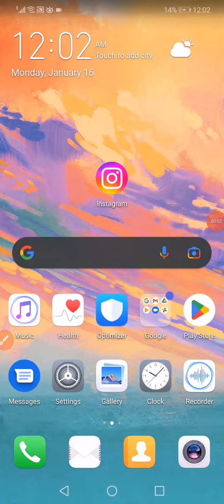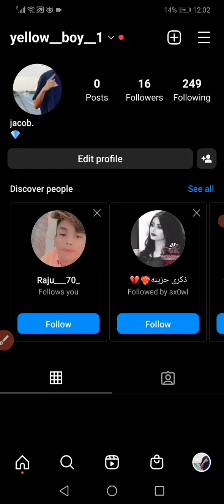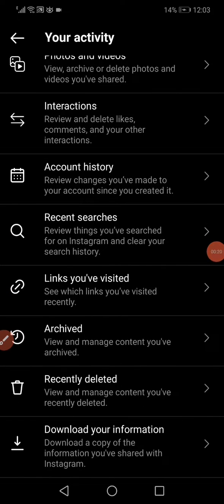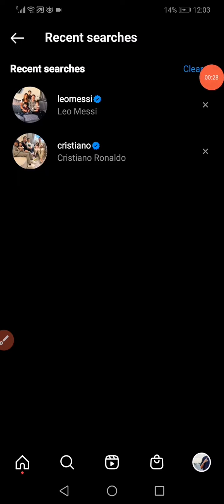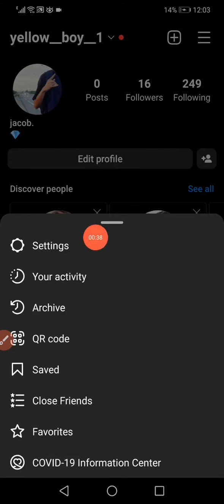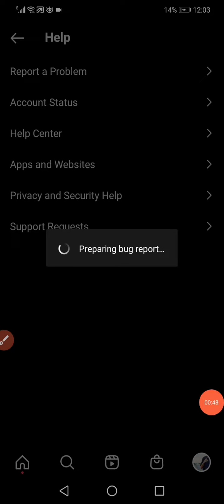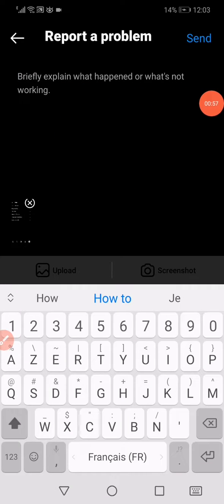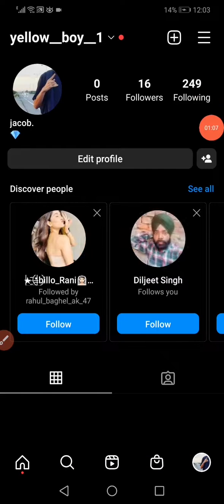How To Delete Instagram Search Suggestions When Typing - Clear Search Suggestions 2025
How To Delete Instagram Search Suggestions When Typing - Clear Search Suggestions 2023